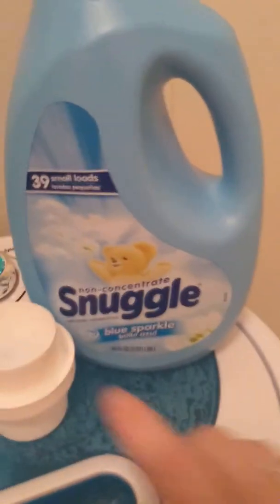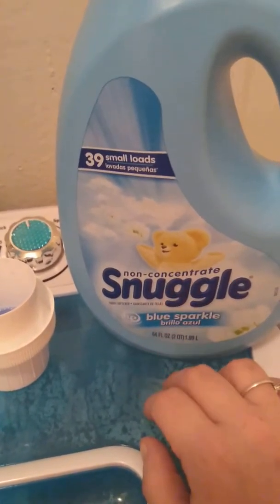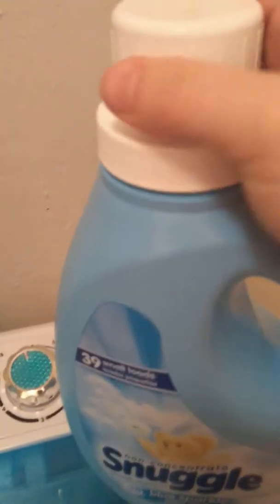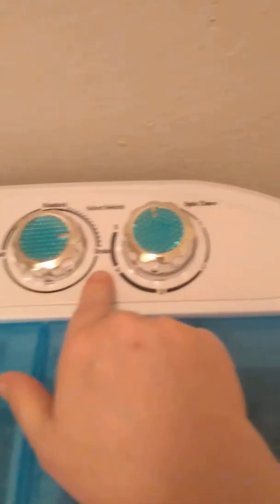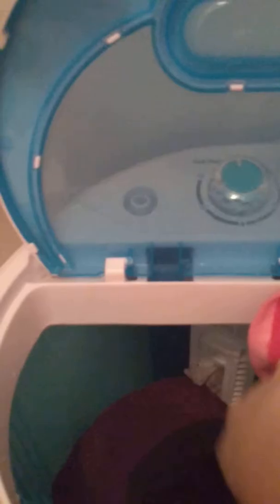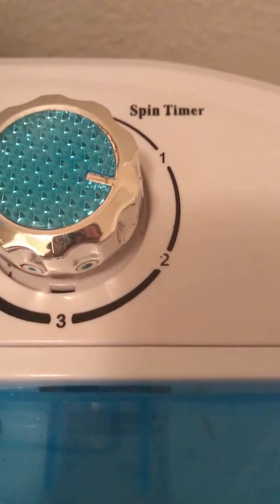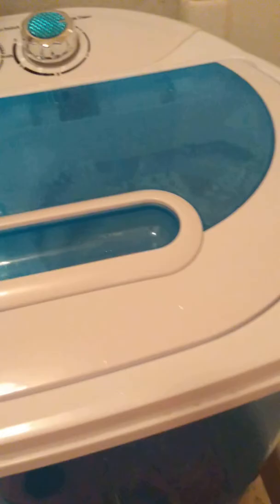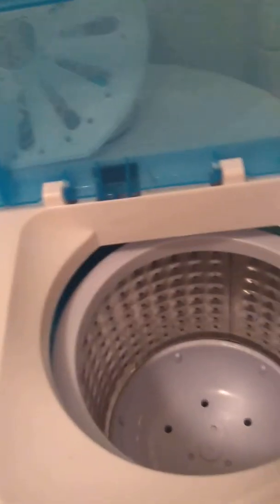Rinsing and spinning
This is a great machine I do recommend if u have the extra money to get one. I have a family of six and it gets the job done. But I would love to upgrade later to something more powerful but still have that portable washer in my apartment.